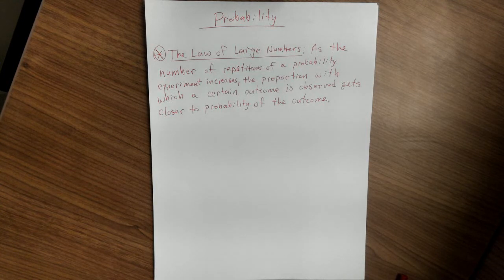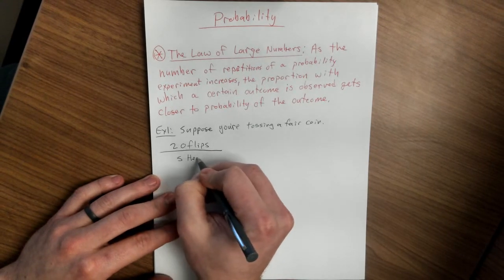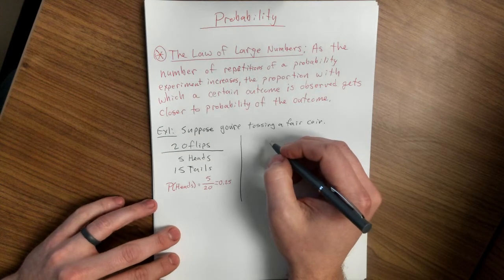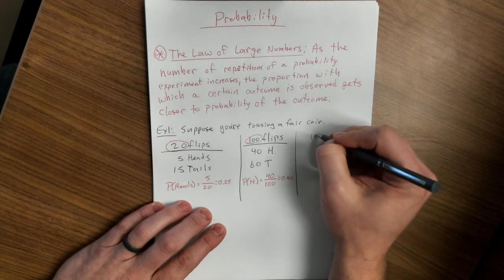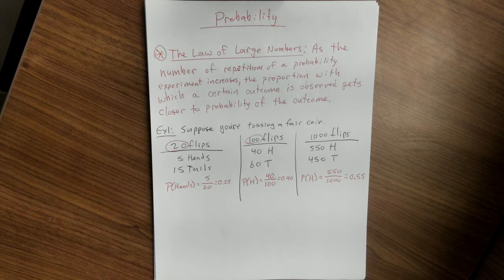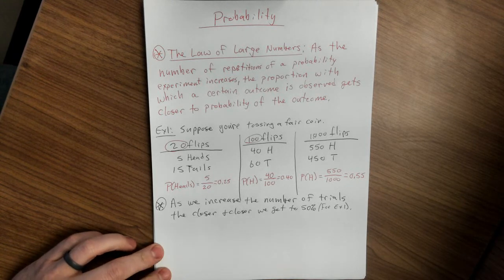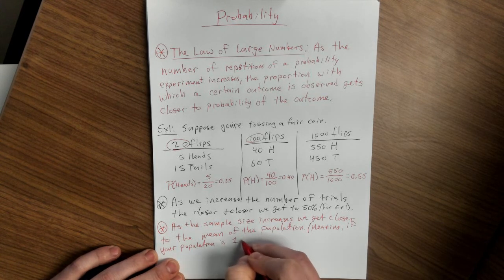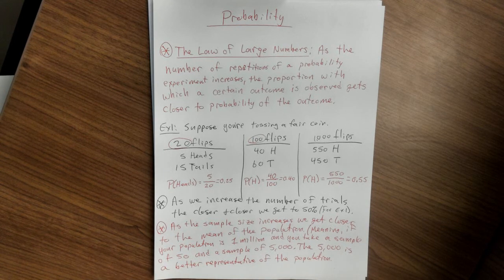Stats - Video 13 - The Law of Large Numbers